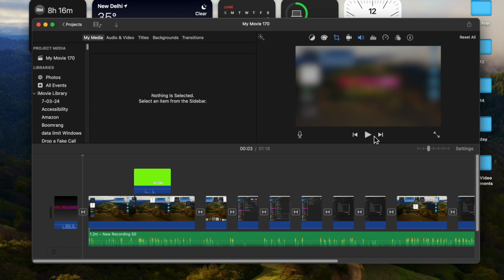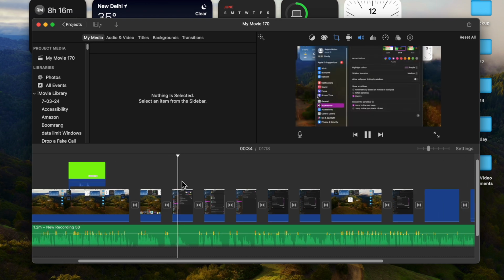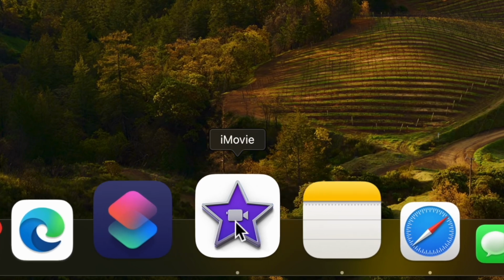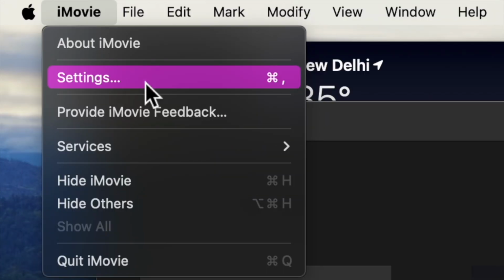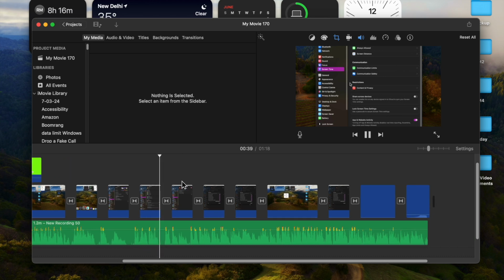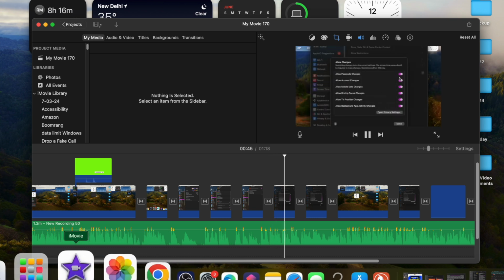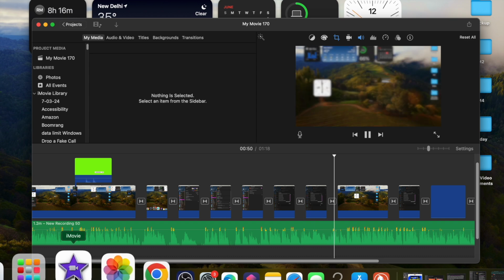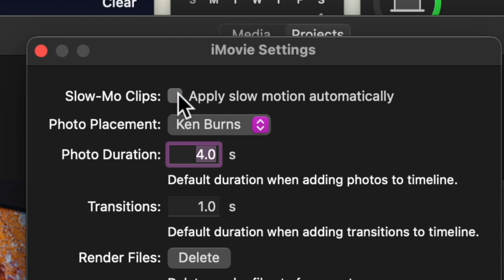How to Stop iMovie from Automatically Applying Slow Motion Effect on Mac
No longer want to use the slow-motion effect? Here is how you can stop iMovie from automatically adding the slow-motion effect to your videos on Mac.